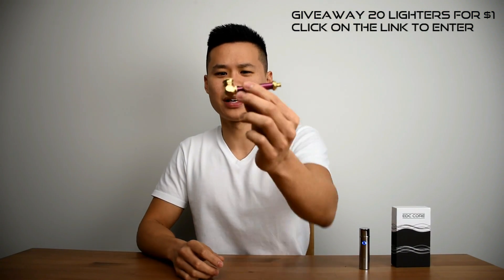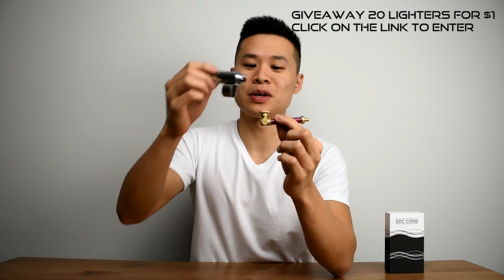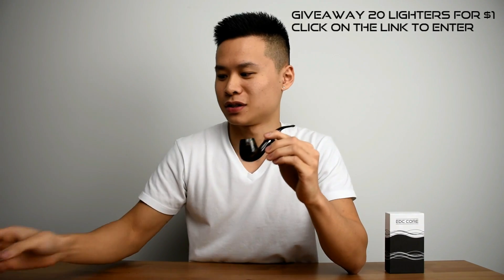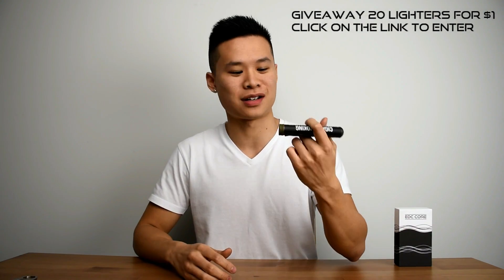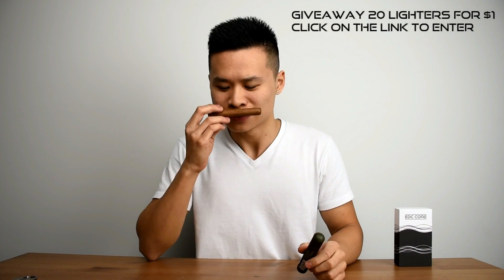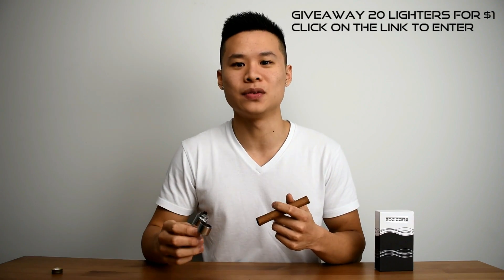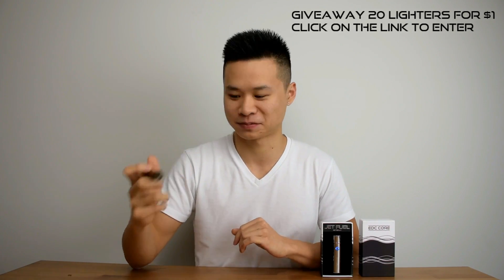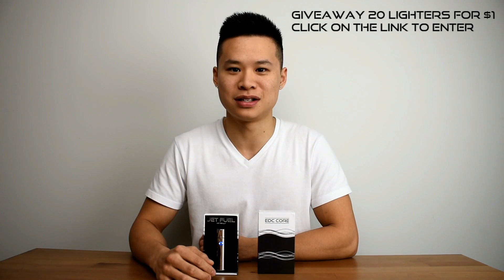Electric Lighter Test Cigars Pipes EDC Core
Add an electric double arc lighter to your Every Day Carry!